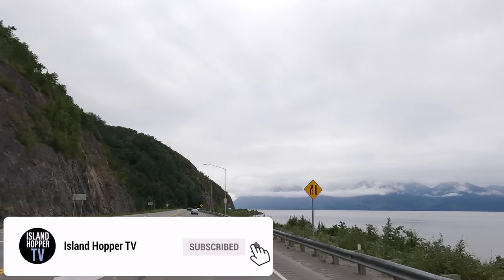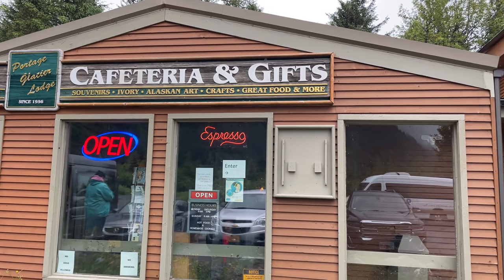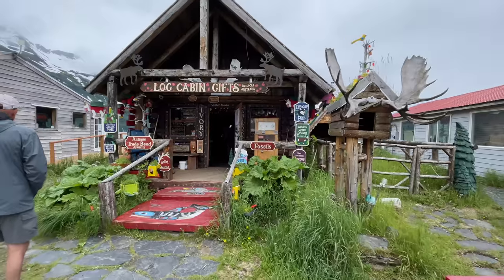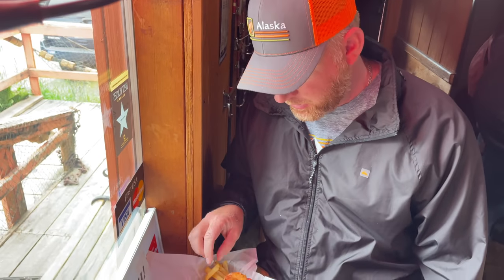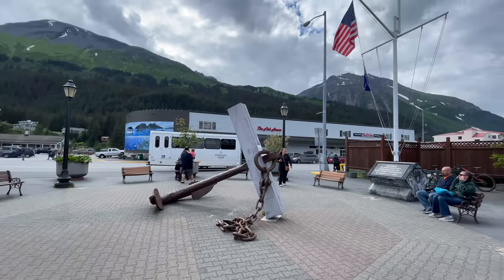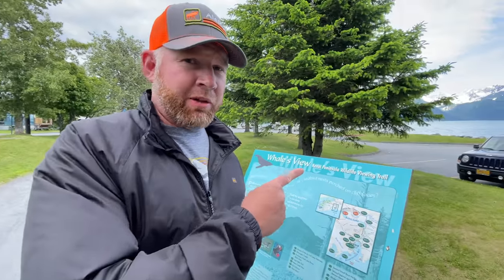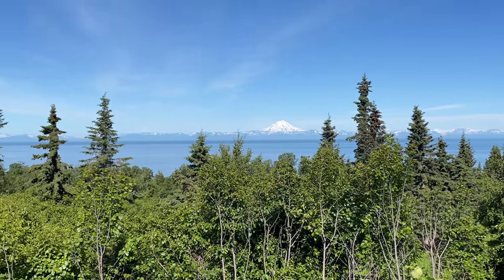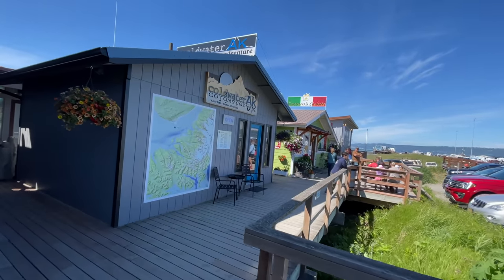Kenai Peninsula Alaska Travel Guide: Homer Seward & Whittier 4K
Are you planning to visit the Kenai Peninsula in Alaska? We take a tour around Homer, Seward, Whittier and even Soldotna. In this travel guide we see eagles, glaciers, deep sea fishing and much more. For many people this is one of the top areas to explore thanks to its many glaciers and the scenic coastal highway. The other area in Alaska people like to explore is the Inner Passage. In this Alaska road trip we go from Anchorage to Homer.